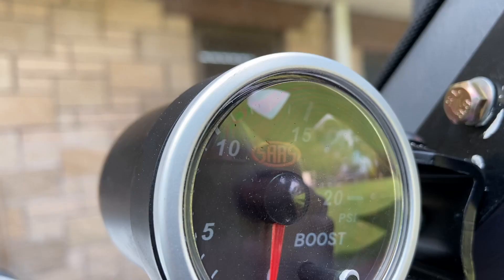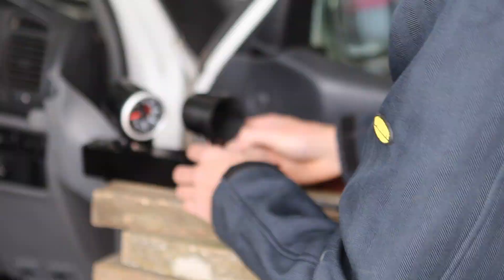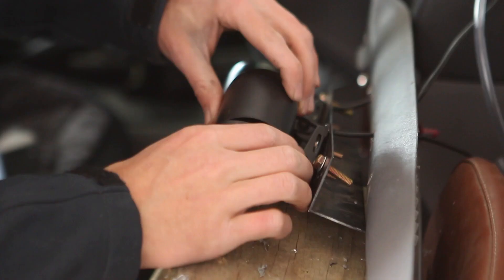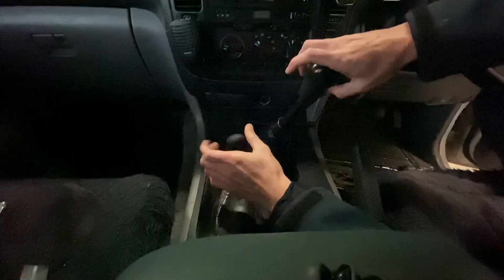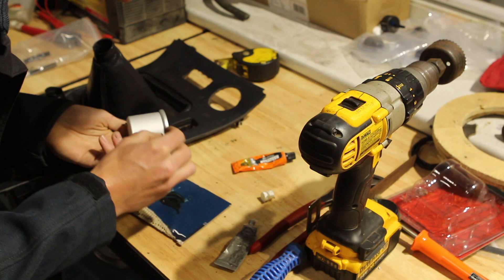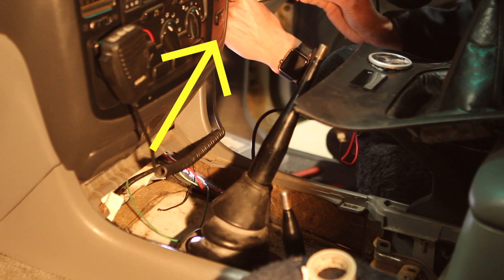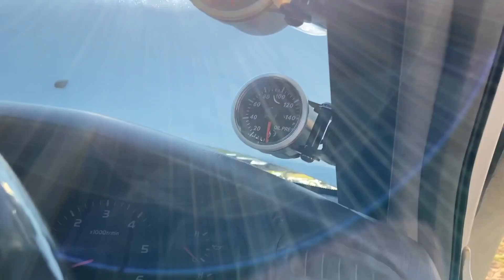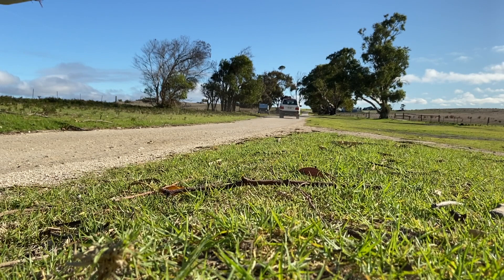Installing Turbo Gauges [Turbo Conversion Part 3]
All the gauges you will need for a diesel turbo conversion! Watch how I install the diesel boost and exhaust temperature gauges!

In this short series, I will be converting my 1HZ to a turbocharged engine, installing a 3 inch exhaust, wiring in gauges to monitor the turbo's performance and comparing the performance of the engine to before I converted it.

If you have any questions please let me know!